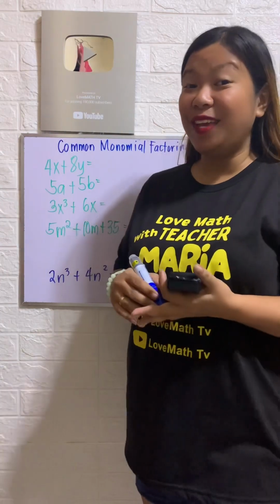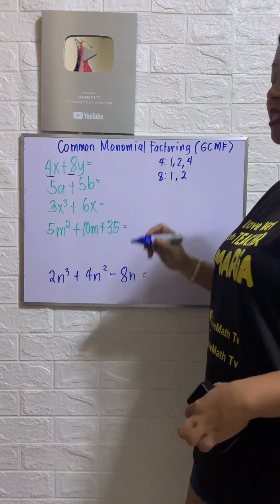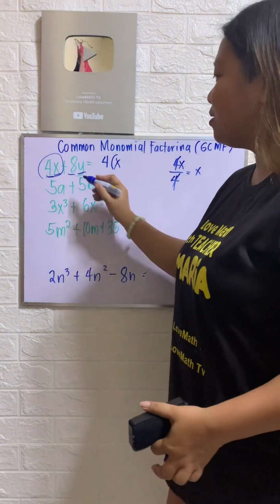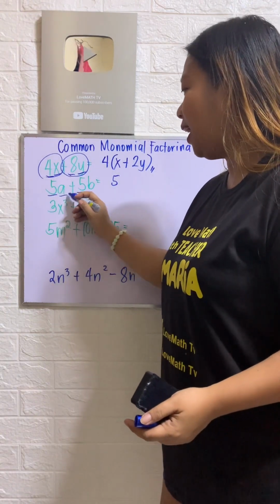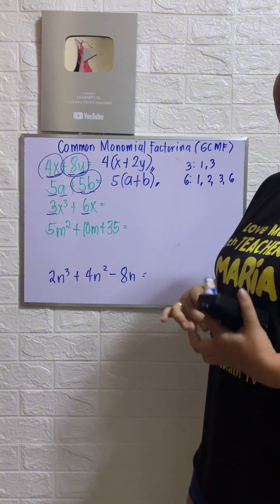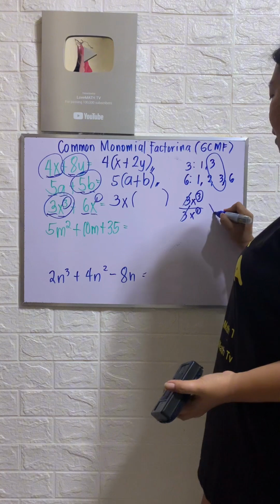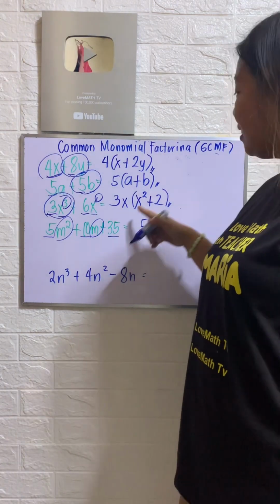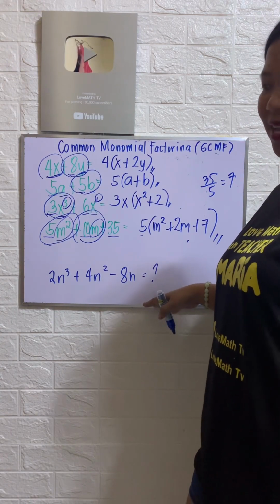Common Monomial Factoring